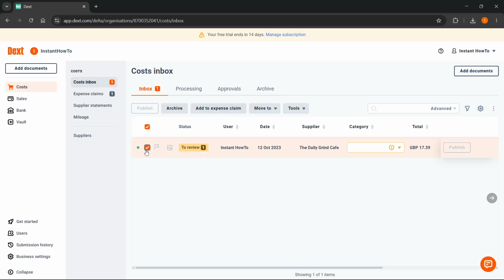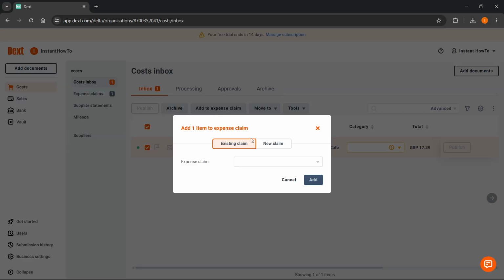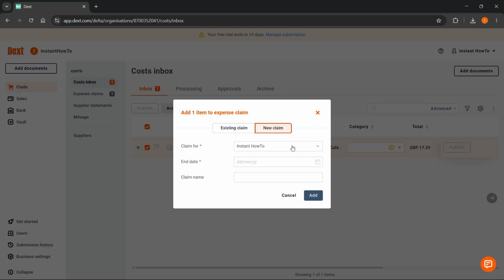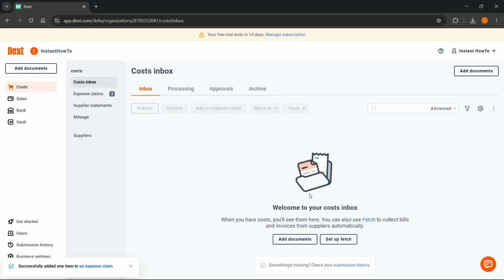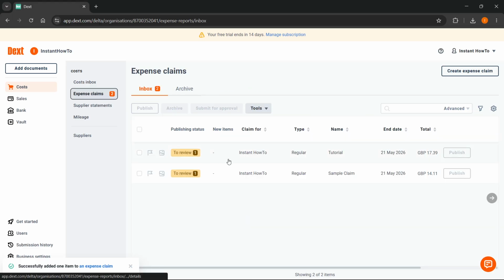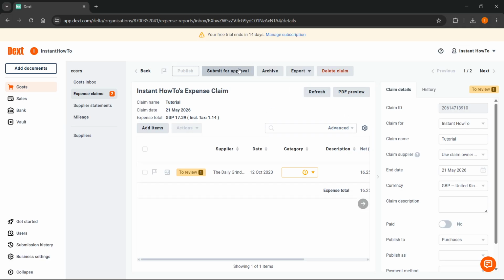How To CREATE EXPENSE REPORT In Dext (QUICK & EASY) 2026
In this video, I'll show you how to create an expense report in dext. This is a full guide on how to efficiently compile and manage your expenses using dext in 2026. In case you've been trying to generate a detailed expense report in dext, this is the video you need to see!